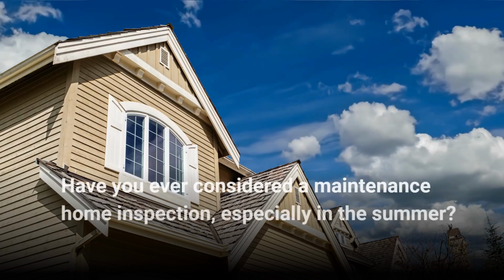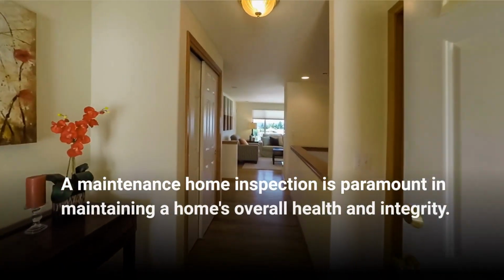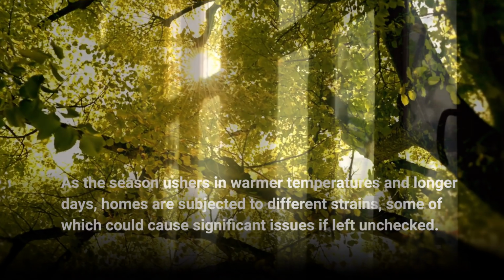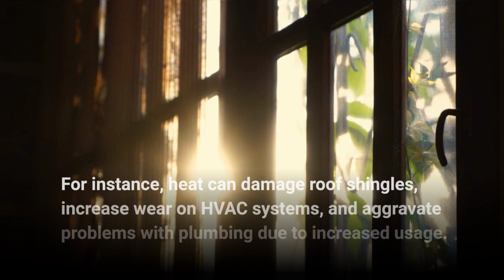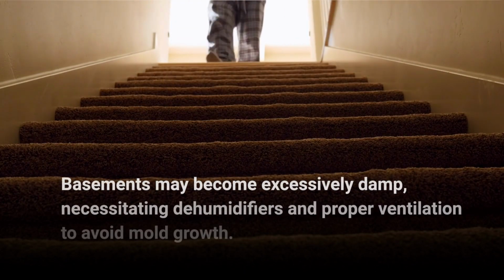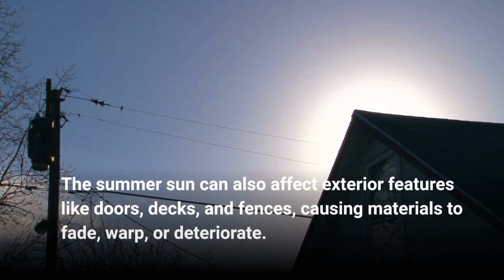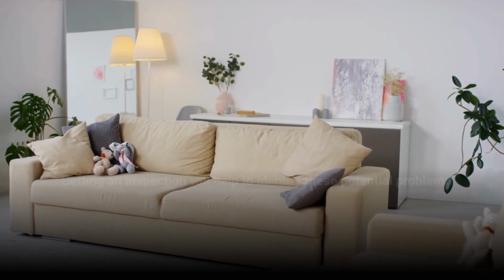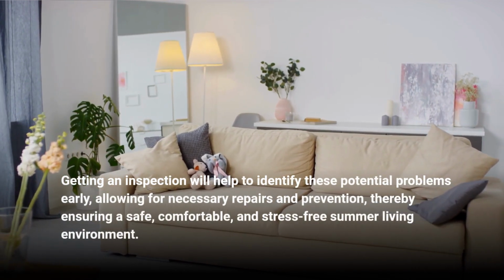Summer Home Inspections | Metro Boston Property Inspections l CALL NOW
Protecting Your Property: The Importance of a Summer Home Inspection

Have you ever considered a maintenance home inspection, especially in the summer? A maintenance home inspection is paramount in maintaining a home's overall health and integrity.

As the season ushers in warmer temperatures and longer days, homes are subjected to different strains, some of which could cause significant issues if left unchecked. For instance, heat can damage roof shingles, increase wear on HVAC systems, and aggravate problems with plumbing due to increased usage. Basements may become excessively damp, necessitating dehumidifiers and proper ventilation to avoid mold growth. The summer sun can also affect exterior features like doors, decks, and fences, causing materials to fade, warp, or deteriorate.

Getting an inspection will help to identify these potential problems early, allowing for necessary repairs and prevention, thereby ensuring a safe, comfortable, and stress-free summer living environment.

Let us know if you have any home inspection questions by commenting below the video. This channel aims to educate you in easy-to-understand terms on what a home inspection consists of and how to understand the process.

home inspection boston
boston home inspectors
home inspector boston
home inspection boston
ma boston ma home inspector

Metro Boston Property Inspections
265 Franklin St,